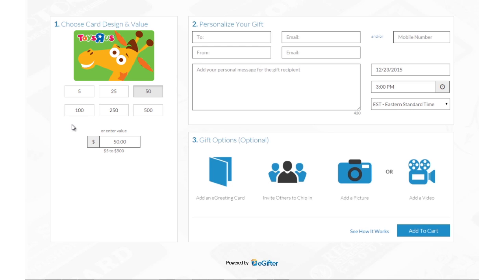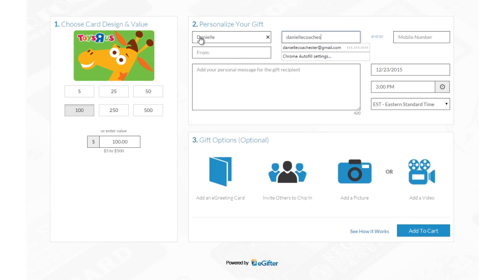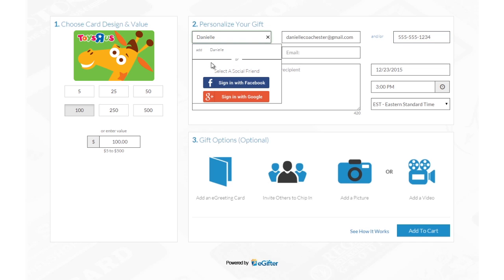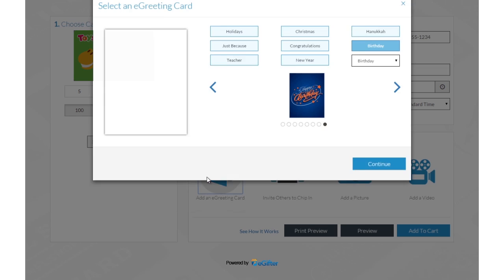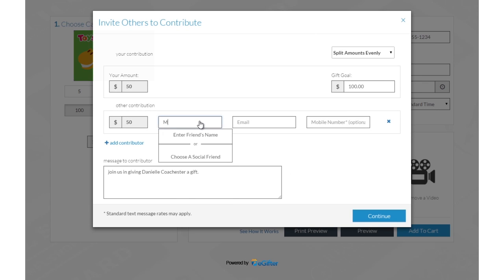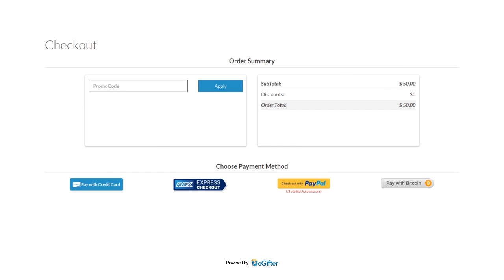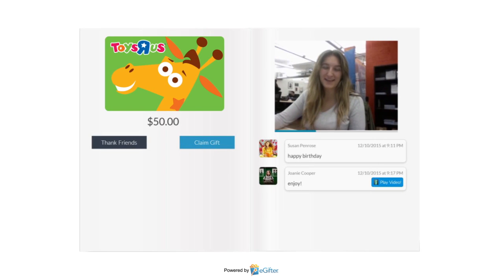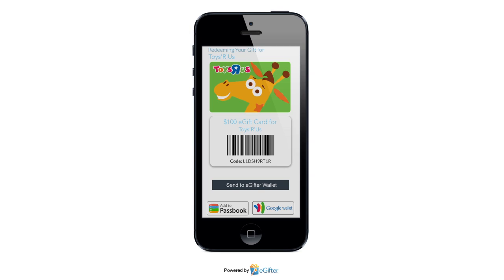How to Send Toys R Us Gift Cards